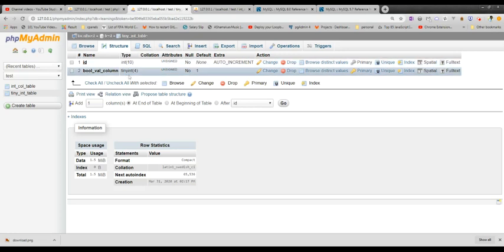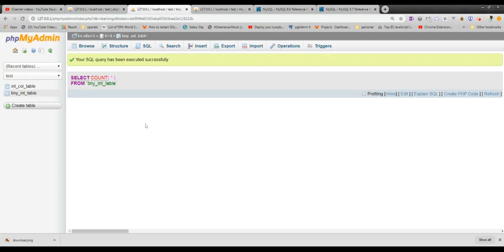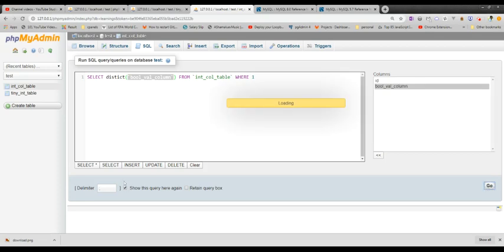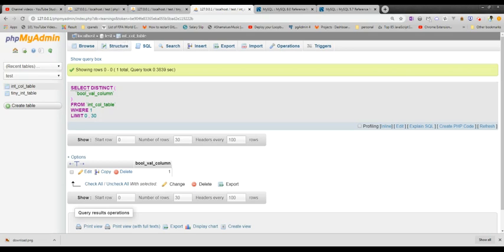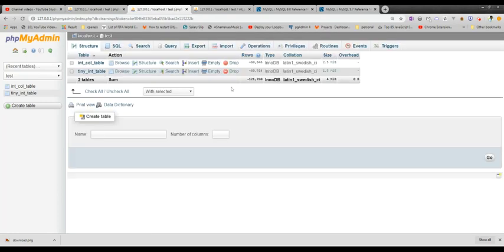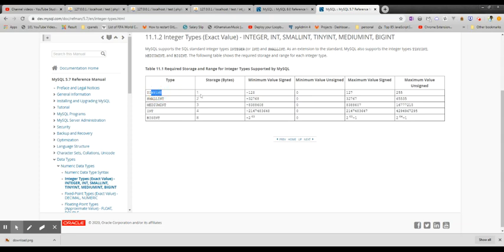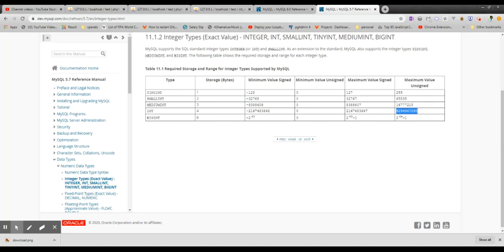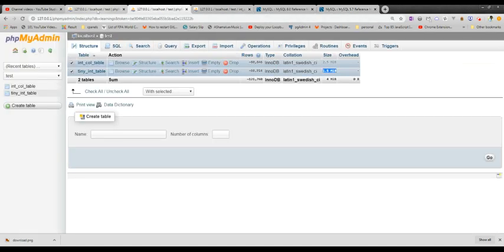Status / any small value column - Data Type use TINY INT and Don't use INT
Why need use TINY INT Data Type and Why Dont use INT Data Type for Boolean or small value column in MYSQL

Tiny Int type column you can store value of -128 to +127 and if Unsigned : 0 to 255